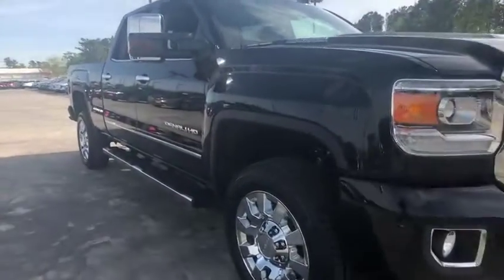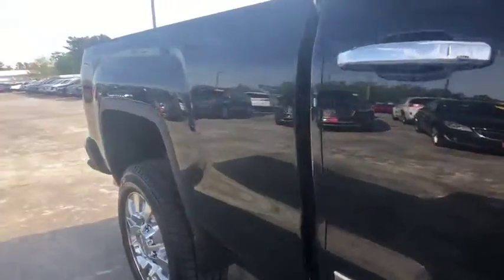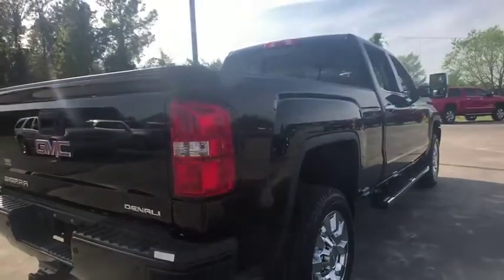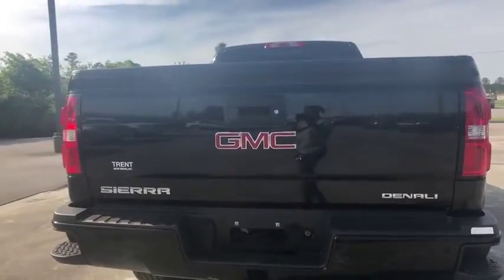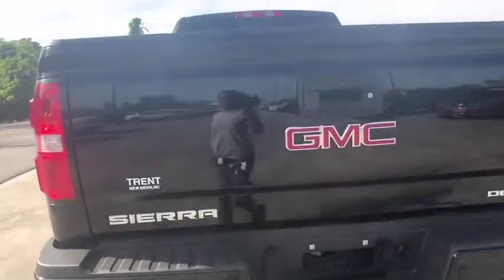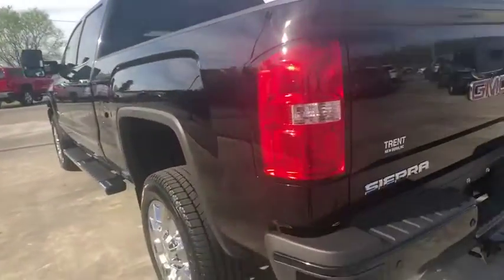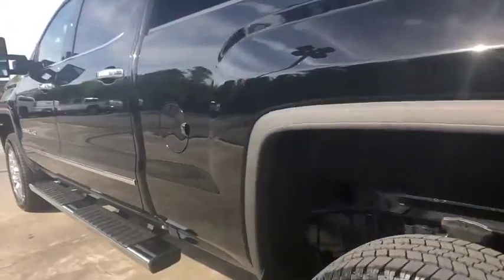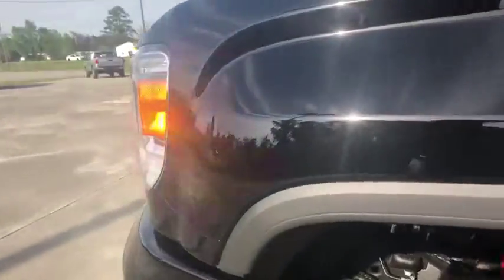2019 GMC Sierra 2500HD Jacksonville, Greenville, New Port, Morehead City, Wilmington, NC GN5236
Ebony Twilight Metallic New 2019 GMC Sierra 2500HD available in New Bern, North Carolina at Trent Cadillac Buick GMC. Servicing the Jacksonville, Greenville, New Port, Morehead City, Wilmington, NC area.
2019 GMC Sierra 2500HD Denali - Stock#: GN5236 - VIN#: 1GT12SEY6KF252179